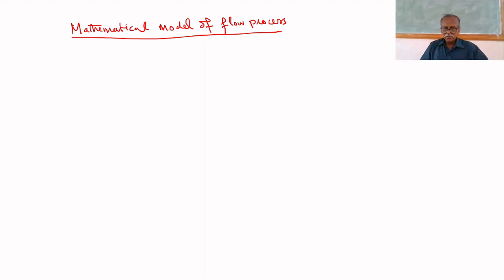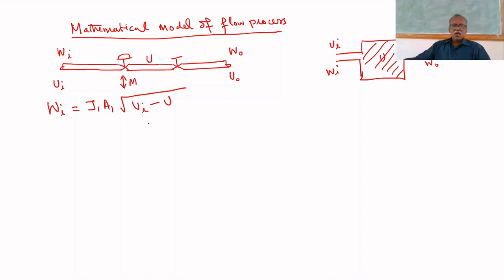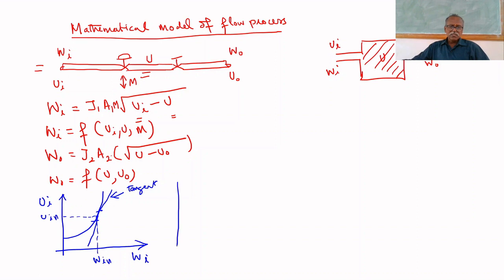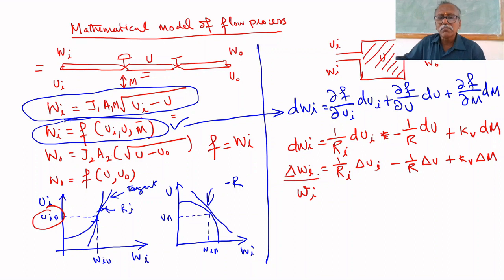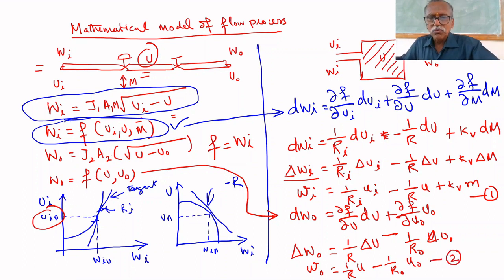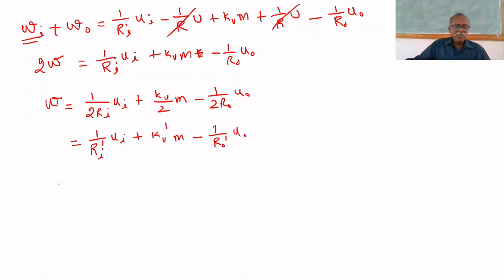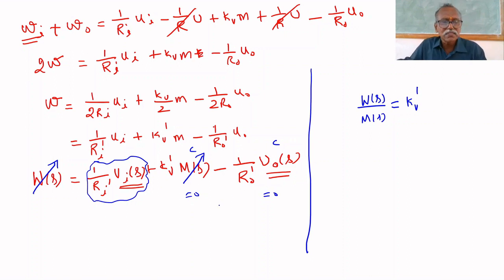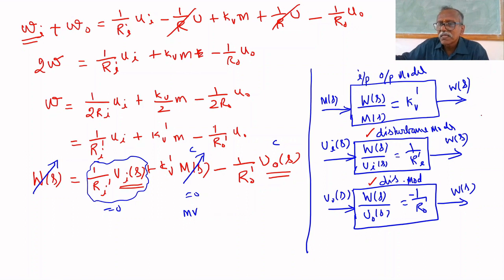Mathematical Model of a Typical Flow Process